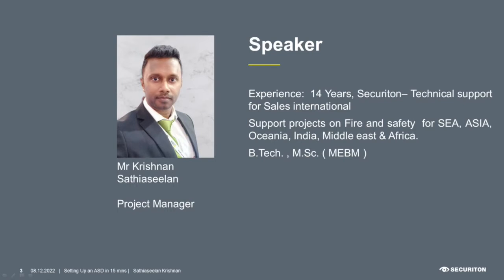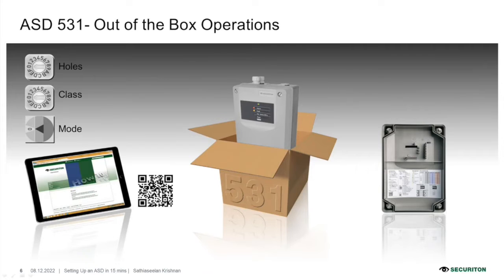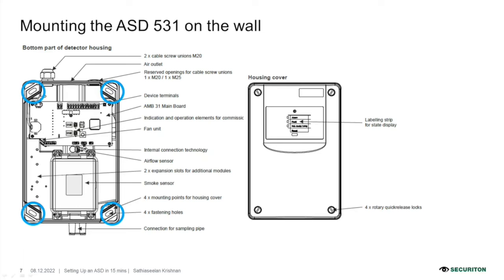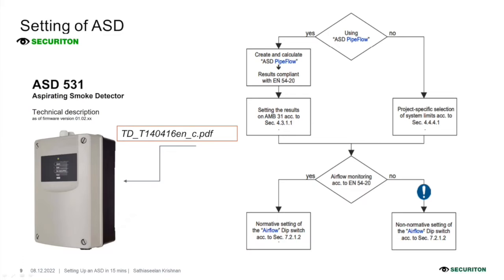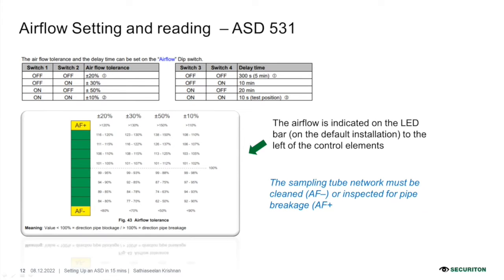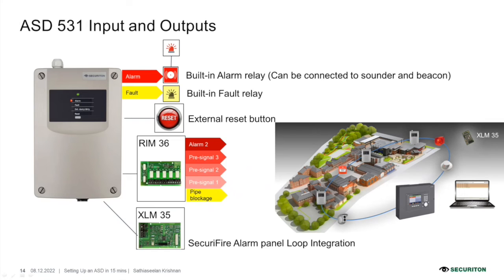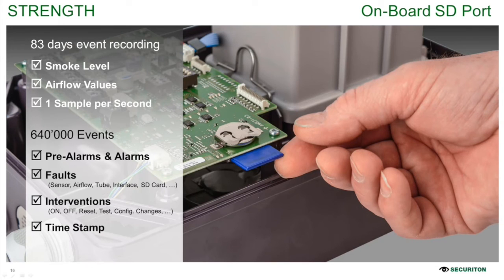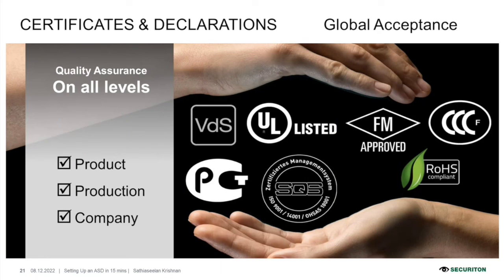Webinar How to setup up the ASD 531 in 15 minutes